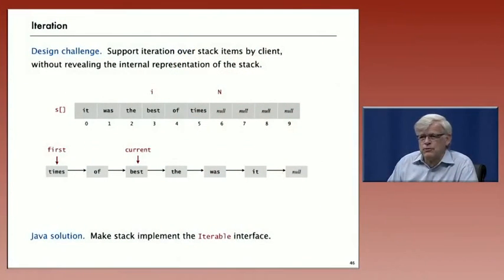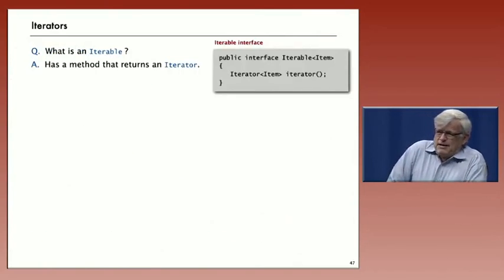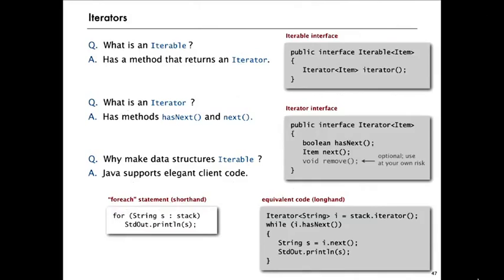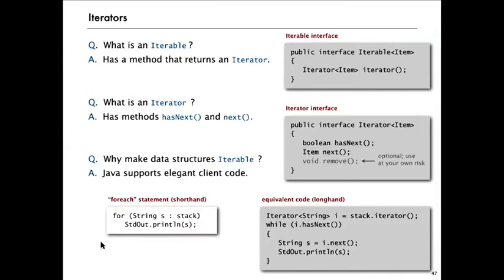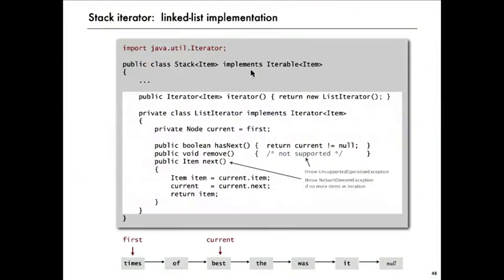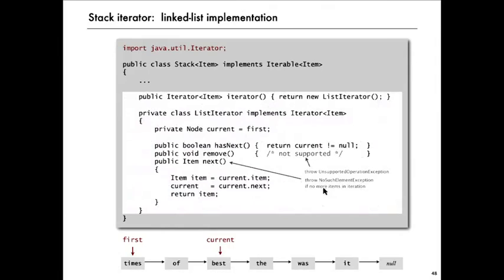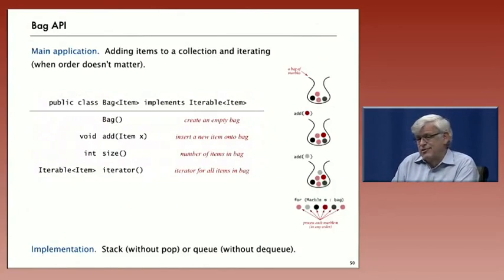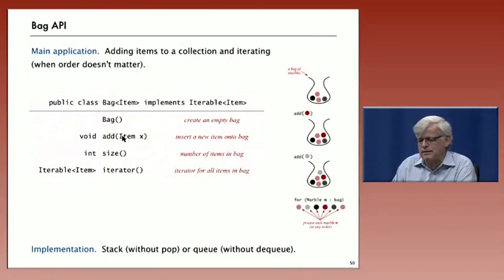16 Iterators 7 16